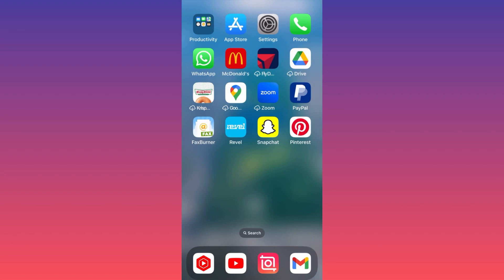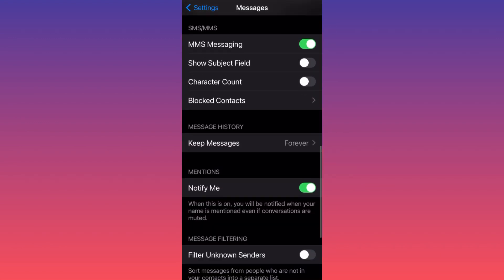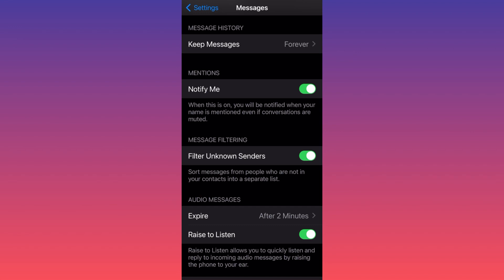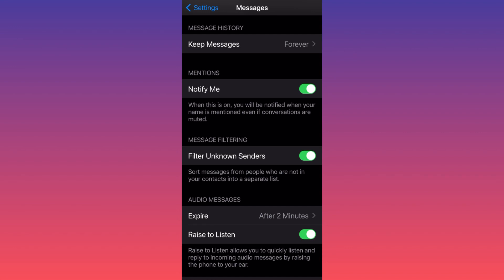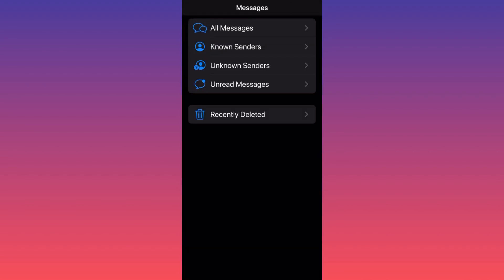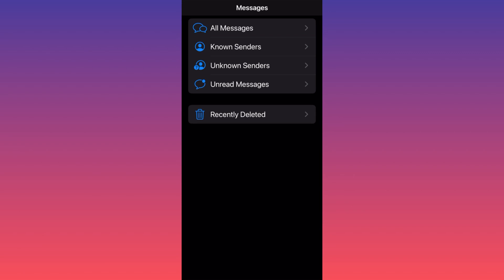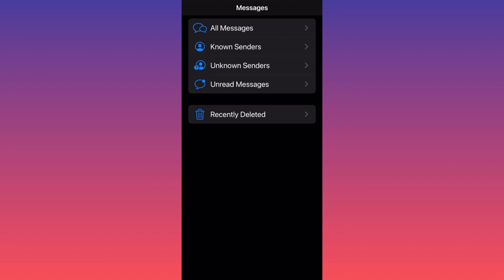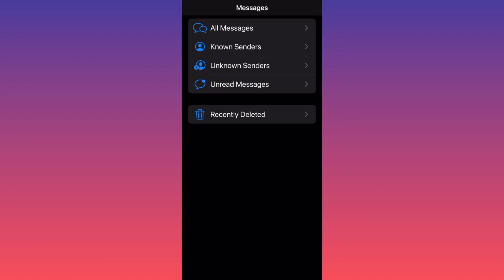How to Check Spam Messages on iPhone in 2025 (Full Guide)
Wondering how to check spam messages on your iPhone in 2025? This step-by-step guide will show you exactly how to find and review spam messages that might be hiding in your messaging apps. Learn how to filter unwanted messages and keep your inbox clean!

📌 Steps Covered in This Video:
0:00 Intro
0:10 Step 1: Open the Messages App on Your iPhone
0:30 Step 2: Check the "Filtered Messages" Folder
0:50 Step 3: Tap "Unknown Senders" to View Potential Spam
1:10 Step 4: Mark Messages as Spam or Block the Sender
1:30 Step 5: Turn on "Filter Unknown Senders" for Future Protection